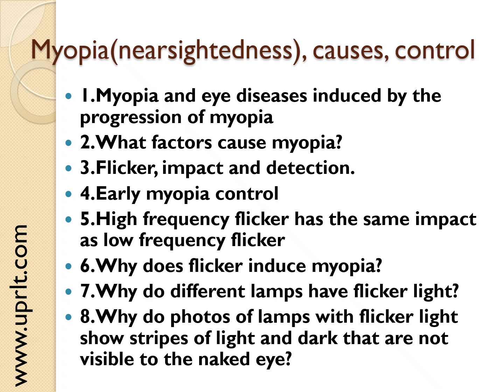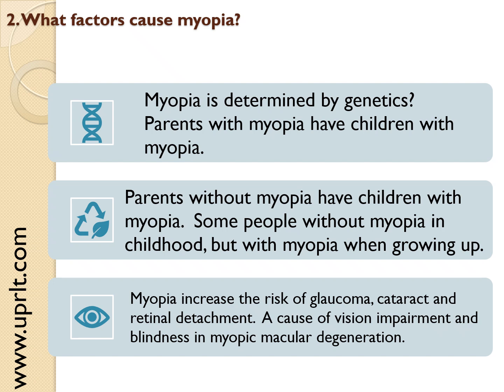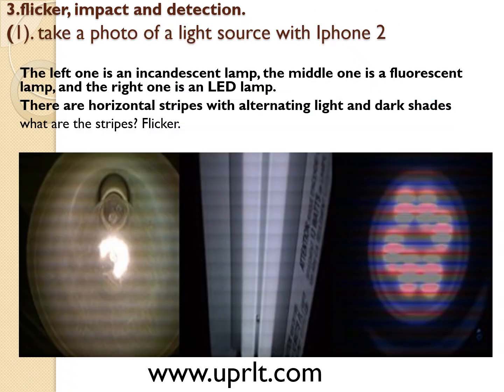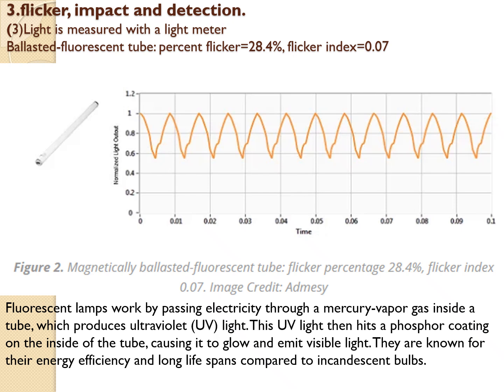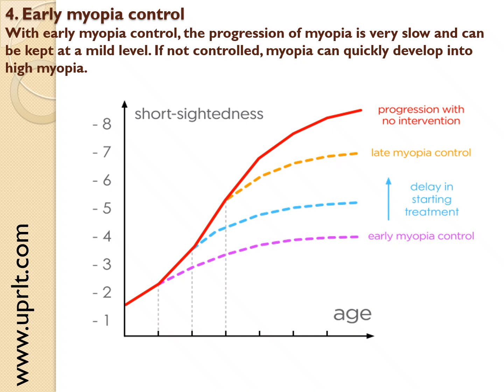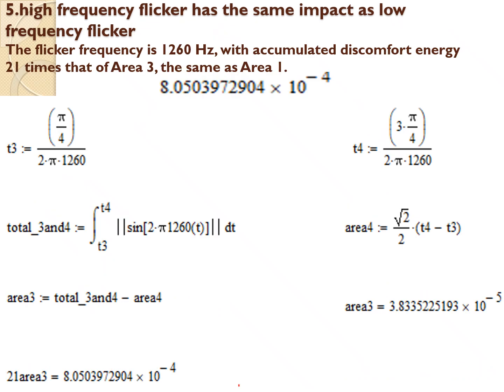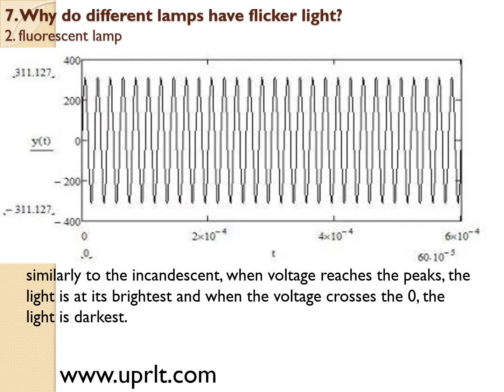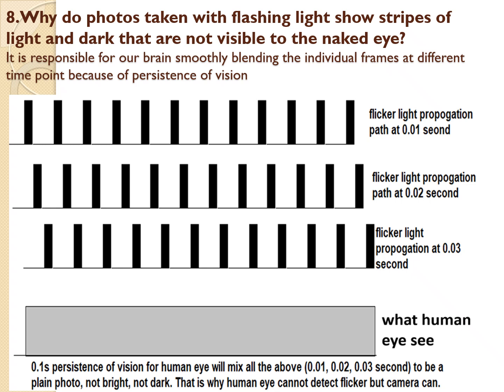finalthe root cause of myopia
The lancet research: Smart device screen time alone or in combination with computer use was significantly associated with myopia.
Based on data from the international institute of myopia, Every 10 years, the population of myopia will increase 5%, 600 million globally.
So Genetic factors are not the main cause of nearsightedness.
flicker in smart device and computer result in myopia. The video explain why flicker is related to myopia or short eyesight.
Research from medical institute and engineering study showed the result.
Early control to prevent myopia or the progression of myopia.
Without control, myopia can progress to high myopia, which is associated with problems such as retinal detachment, glaucoma, and myopic macular degeneration, these complications will result in significant vision loss.
All different lamps, computer, smart pad, phone have flicker problem and the impact on vision is shown.
IEEE PAR1789 has done a lot of research about flicker and health, Energy Star, department of energy set percent flicker as the standard to estimate the impact on vision.